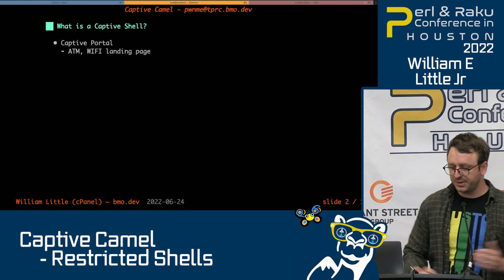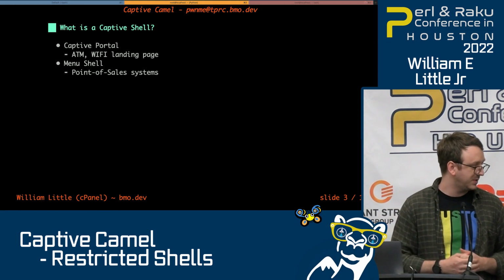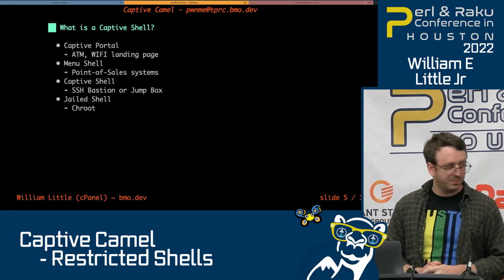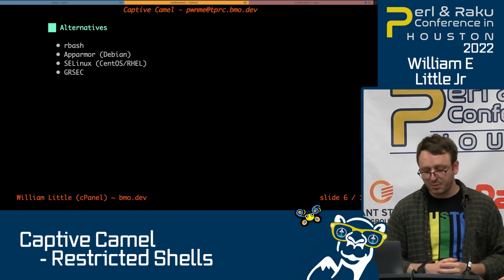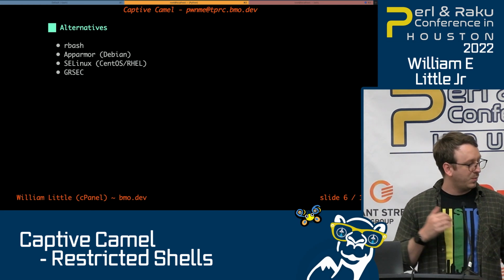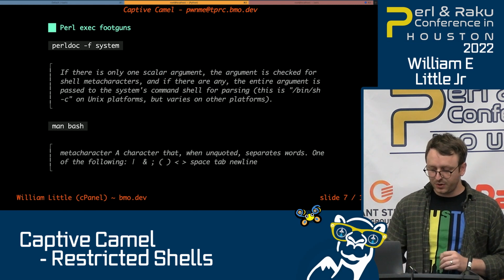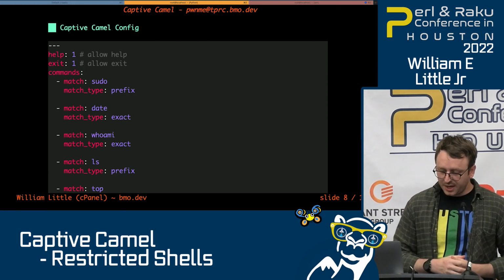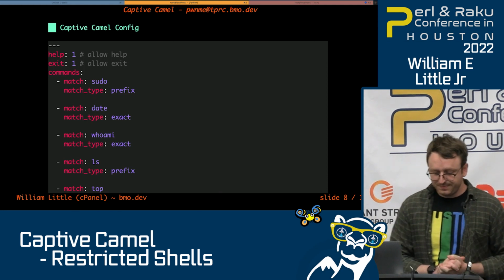Captive Camel - Restricted Shells - William E Little Jr.